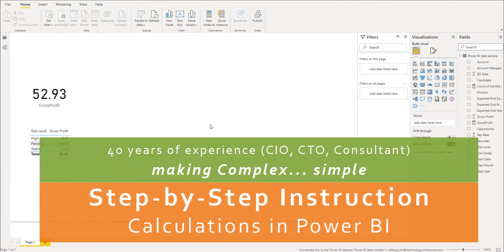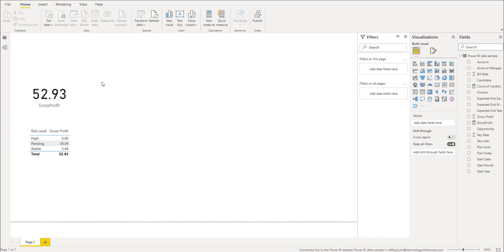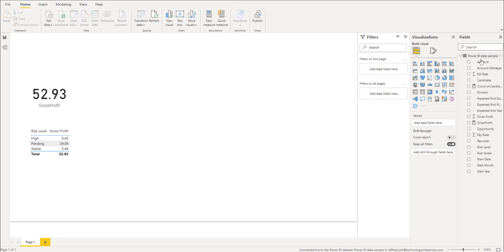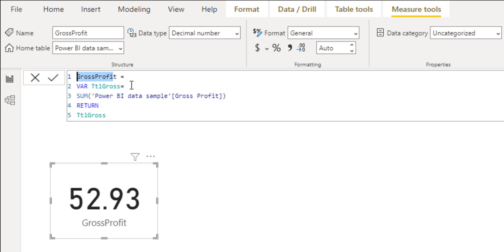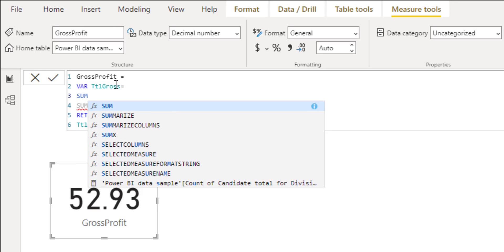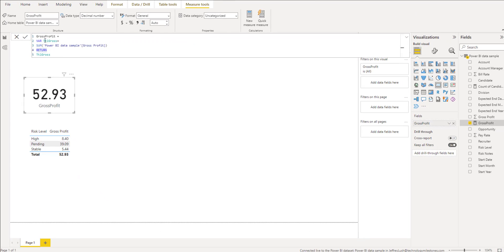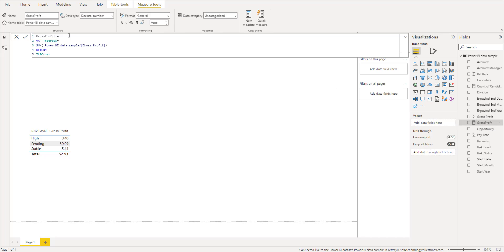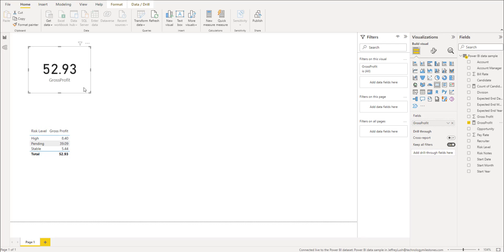Calculations in Power BI are easy with step-by-step instructions [616.432]